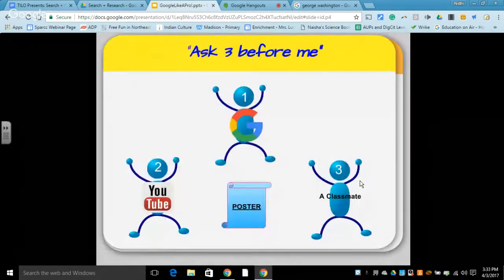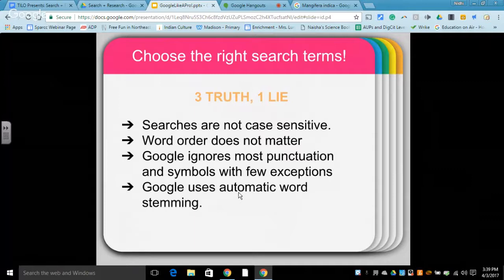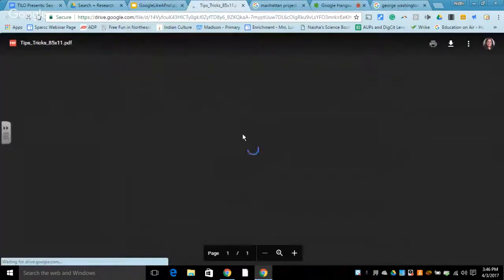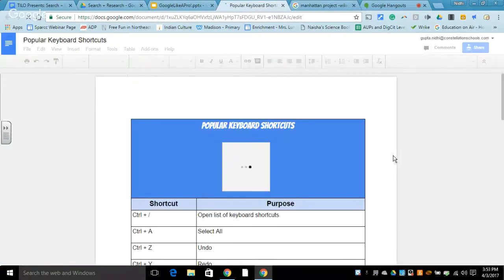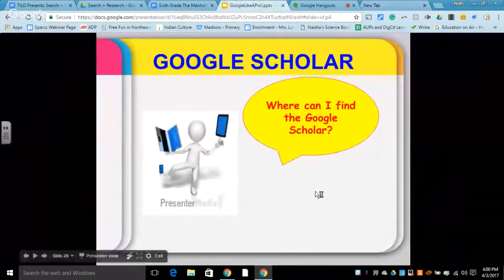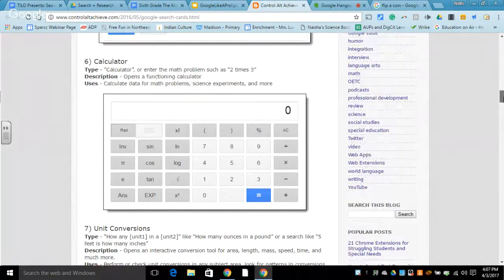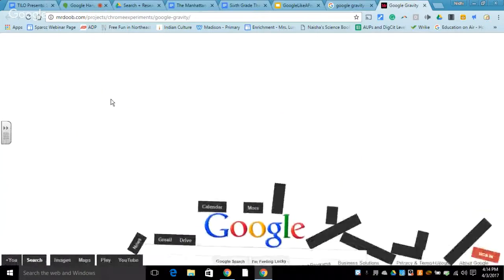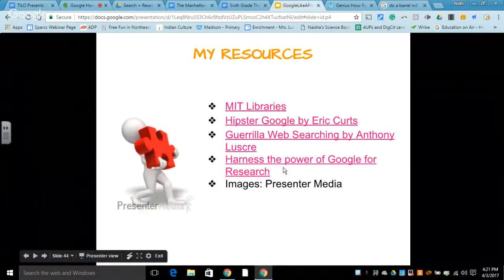TILO Presents Webinar: Search + Research: Google like a pro! (with Nidhi Gupta) - #015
Description:
Be a student and try typing "zerg rush" in the Google Search Bar. Now be a teacher and try typing "timer". There is a lot more to efficient Googling than you might think: recent study shows that 3 out of 4 students couldn't perform a 'well-executed search' on google. Here are some crucial tips and tricks for refining your students and your Googling, Google shortcuts, as well as some other great places to research! The entire session will revolve around "how to be search smart!" We will talk about how can we search more efficiently and quickly by utilizing: * Filters * Search Operators and Modifiers like "+" , "-", "~" * Keyboard Shortcuts like Control F, Control + Tab and many more. * Reliable Search Engines * Google Scholars. To make the session more interesting I am also going to talk about some popular Google Hacks and how Google can act as a calculator, converter, timer and much more!

Links & Resources:
To copy the PPT presentation (other links included within)